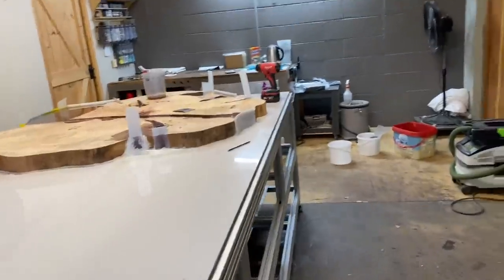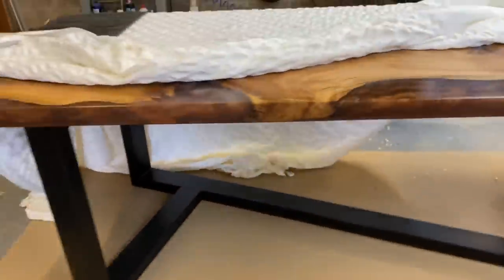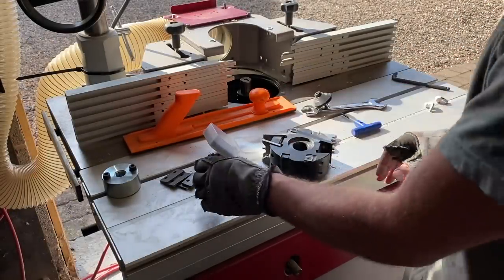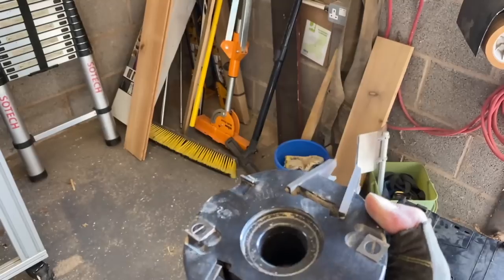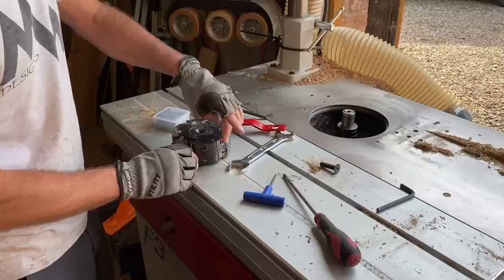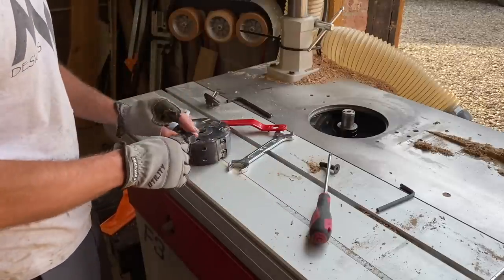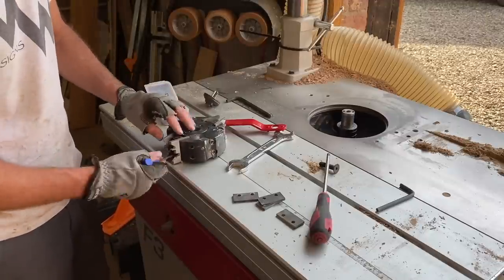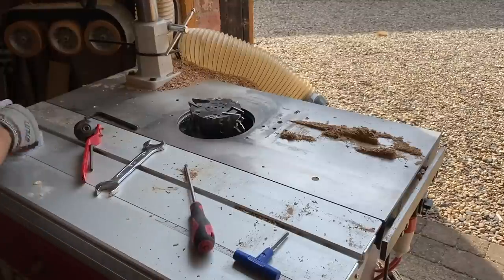Spindle Moulder - Shaper - Multi function Block p1